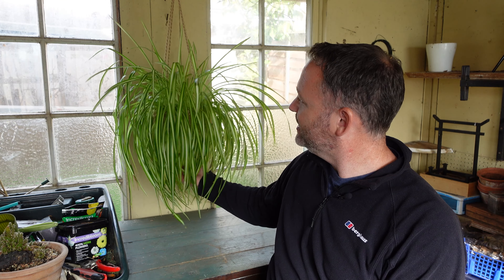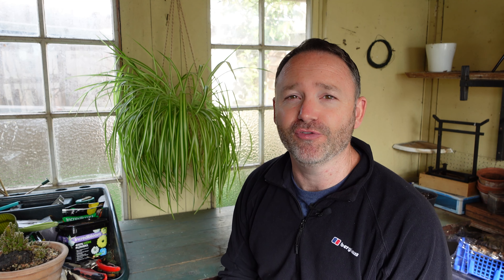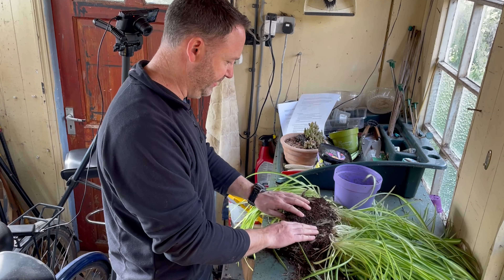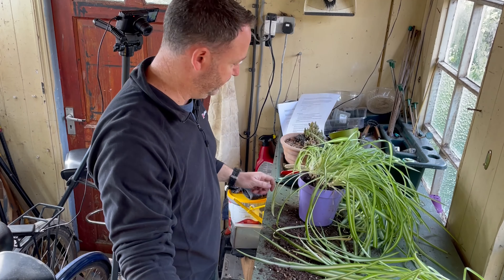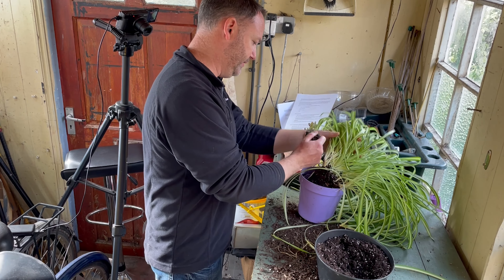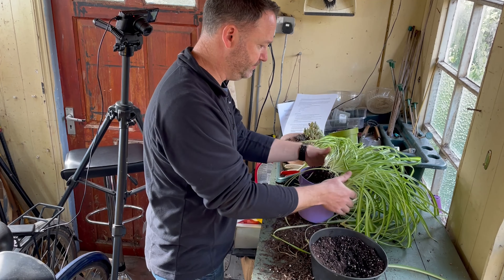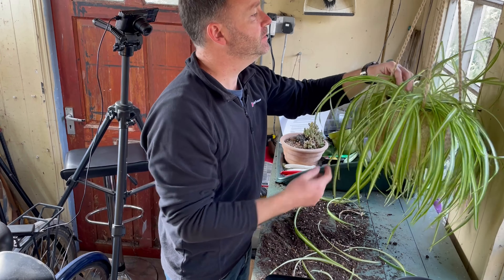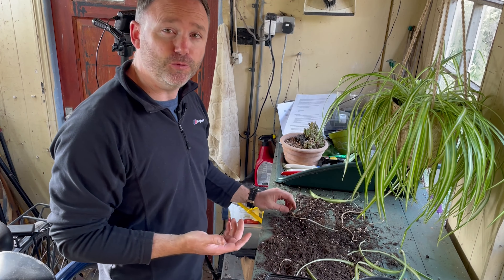Spider Plant Repot & Care Guide - Hangng Basket Project - Chlorophytum comosum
Today I need to repot my Spider Plant in its hanging basket because it is drying out very quickly and I suspect the roots have taken over the pot, I want to keep the plant in its hanging basket so I need to take a look and work out a way to correct the situation without going to a bigger pot.

Chlorophytum comosum or Spider Plants are known for their ability to quickly fill out their pots and grow roots that can become crowded. They can tolerate crowded pots fr some time but eventually, there will be little soil and therefore it will dry out too quickly. When this happens it's time to repot them to give them more space to grow and thrive. Repotting also allows you to replace the soil, which can provide more nutrients to the plant and prevent diseases.